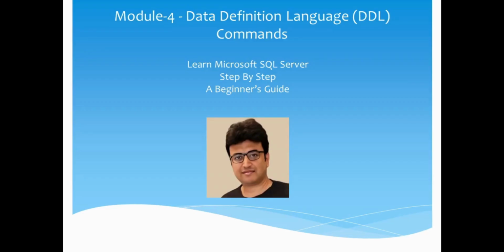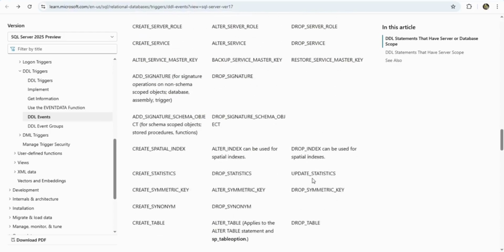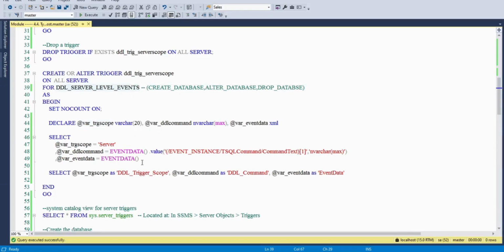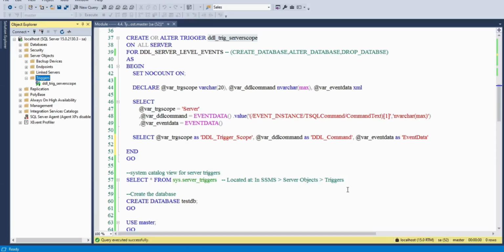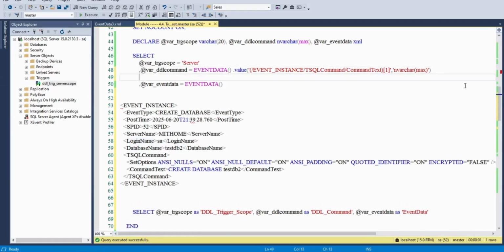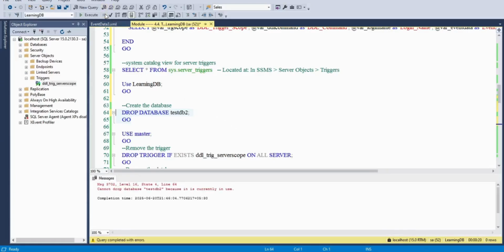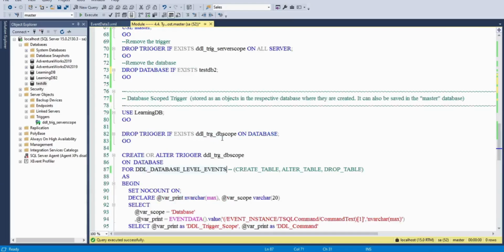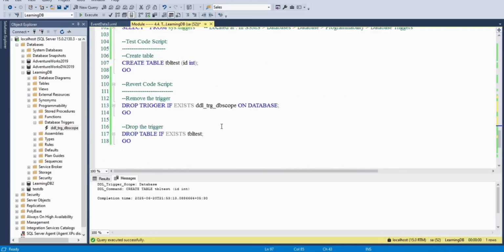Module 4.4 - DDL Commands | DDL Triggers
This video introduces you to the Data Definition Language (DDL) Commands for DDL Triggers used by Microsoft SQL Server in "Learn Microsoft SQL Server Step By Step" course by Learn Data Simple Way.

Reference:
1. DDL Event Groups
2. DDL Events